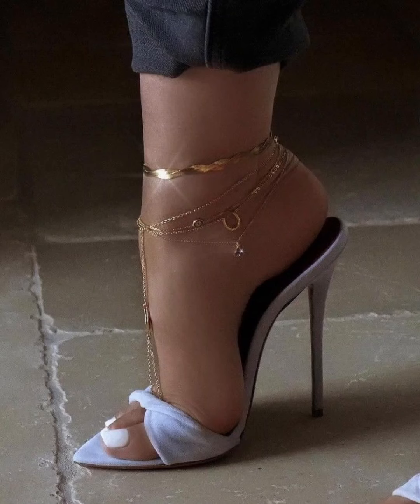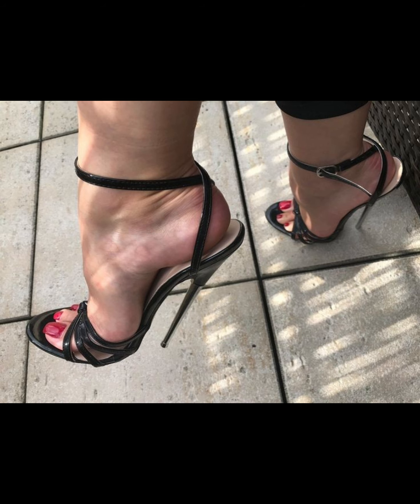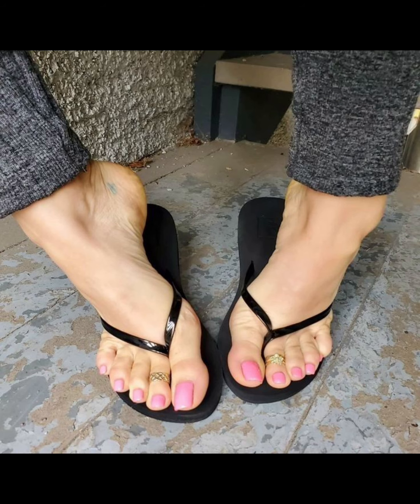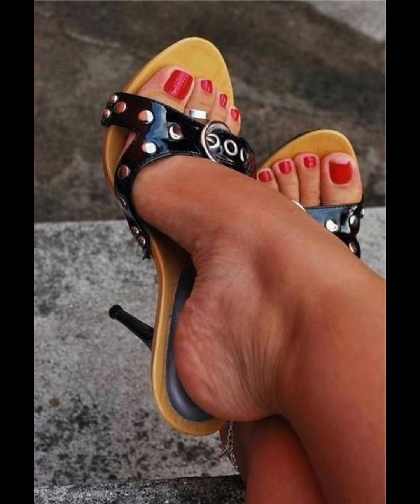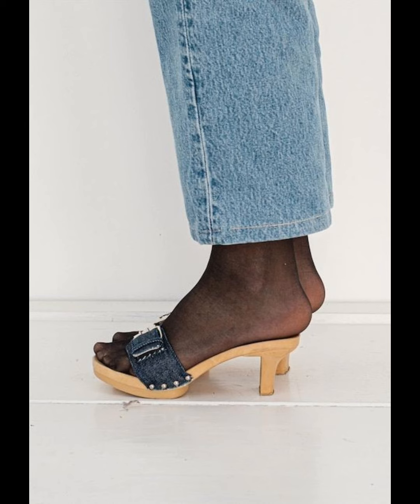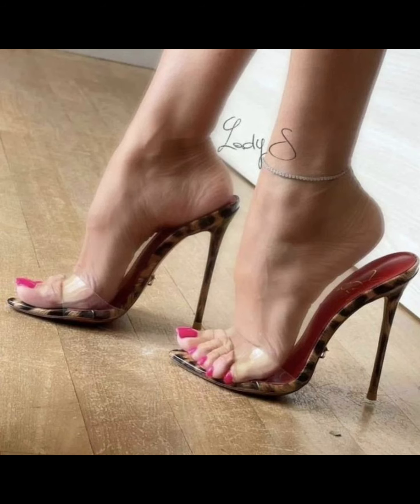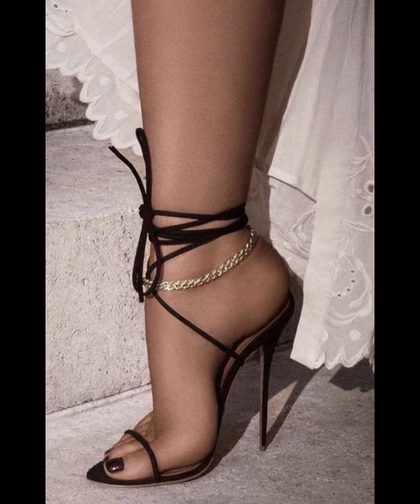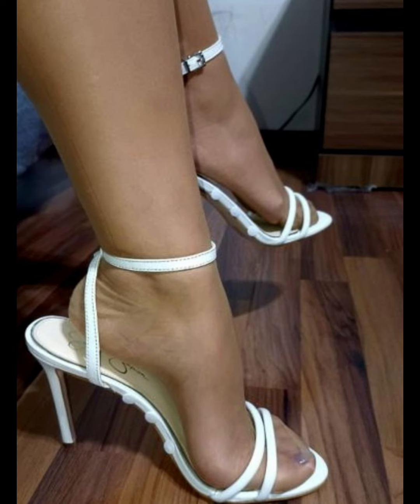MULES HIGH HEELS | HEELS DESIGN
Hey my beautiful 🤩 viewers 😘
             Style scene
Topic:

High heels pumps are a timeless and iconic style of shoe that exudes elegance and sophistication. Characterized by a sleek, closed toe and a slender heel, pumps are a versatile choice that can complement a wide range of outfits . Typically made from luxurious materials such as leather or satin, high heels pumps are designed to make a statement . Whether you're dressing up for a special occasion or simply want to add a touch of glamour to your everyday look, high heels pumps are a classic choice that never goes out of style. With their ability to elongate the legs and create a confident stride . Don't miss this beautiful collection.